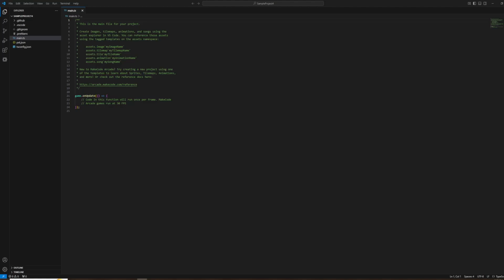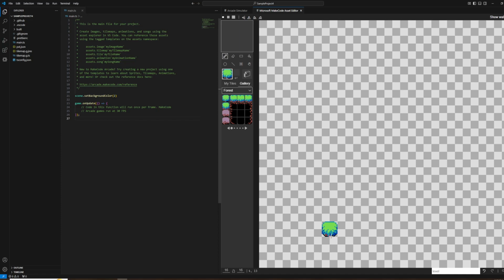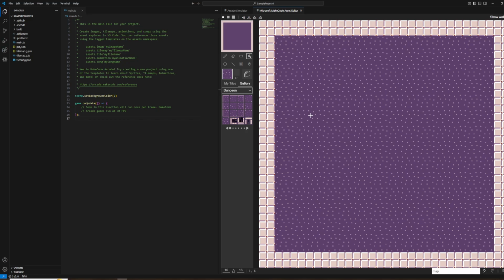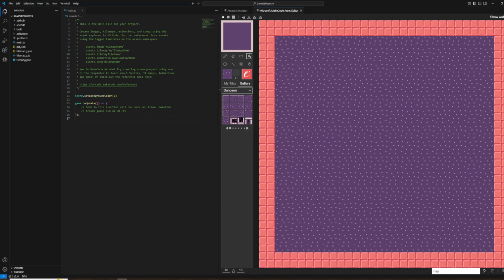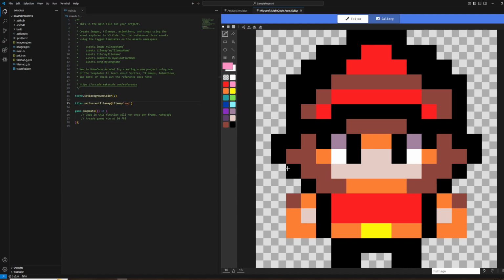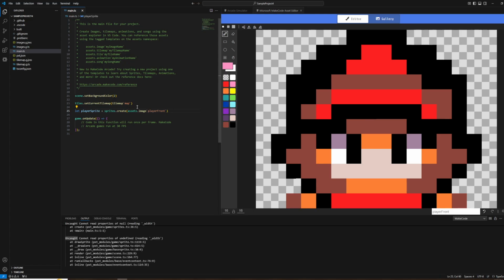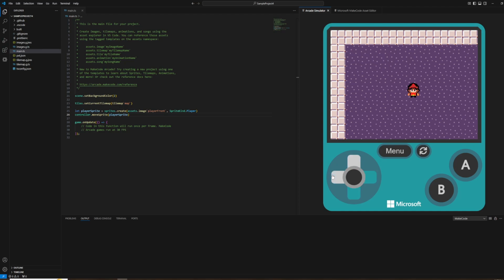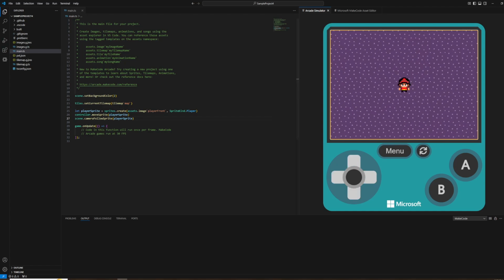MakeCode Sample Project 4 Part 1 - Creating a Tilemap with Walls